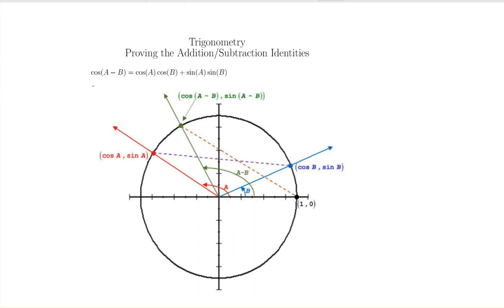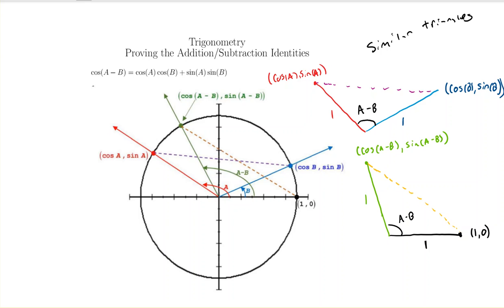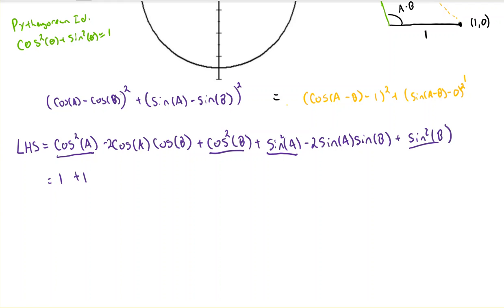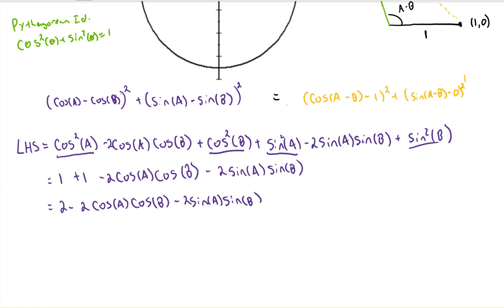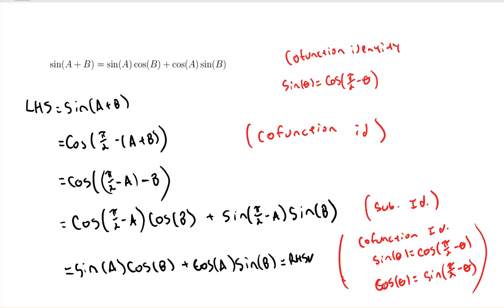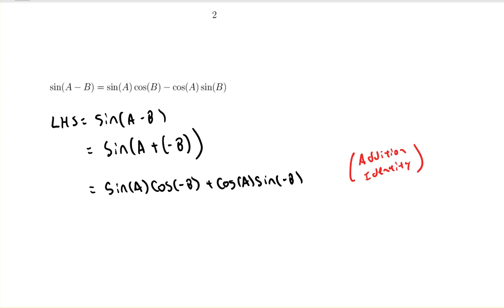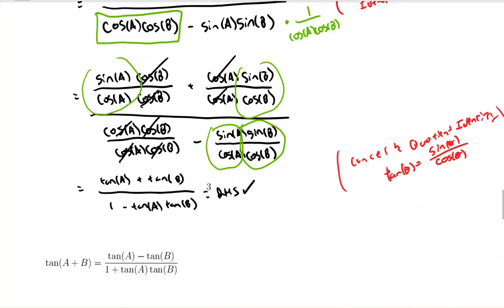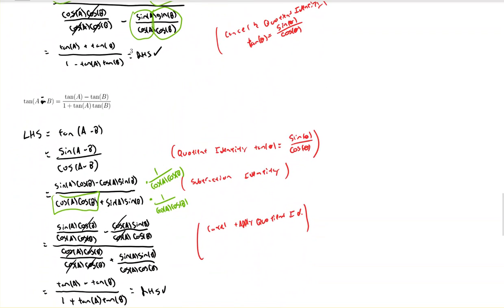Proving the Addition and Subtraction Identities | Trigonometry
In this video, I prove the addition and subtraction identities for sine, cosine, and tangent. While my first proof of the subtraction formula for cosine leans heavily on geometry (similar triangles, distance formula), the other proofs do not. All proofs after the subtraction formula for cosine use standard trigonometric proof techniques that most precalculus students should know along with use of the even/odd and cofunction identities.